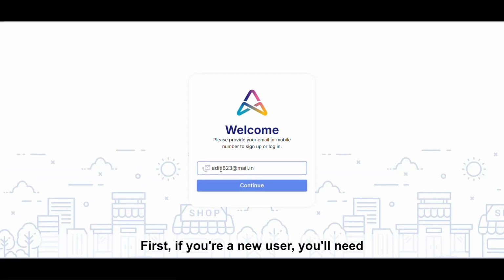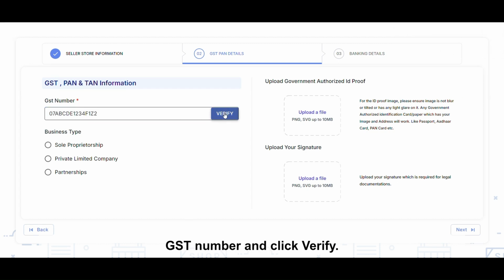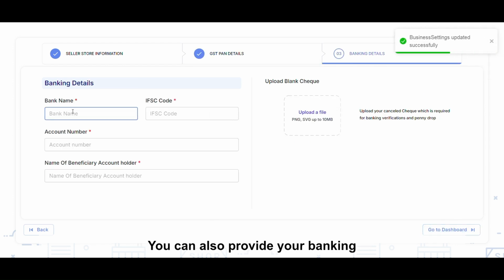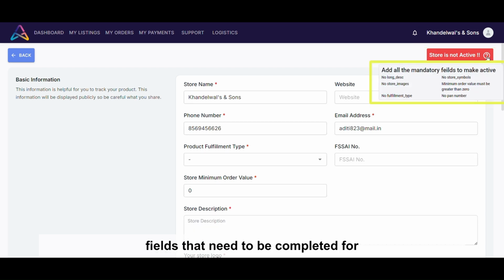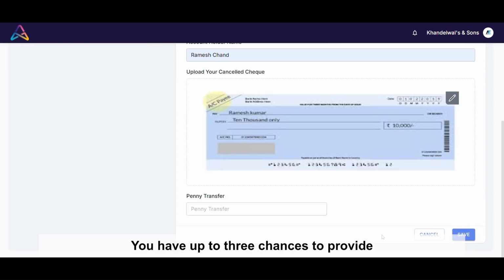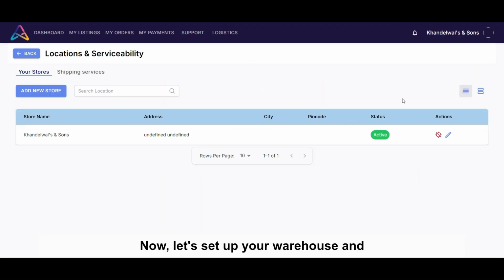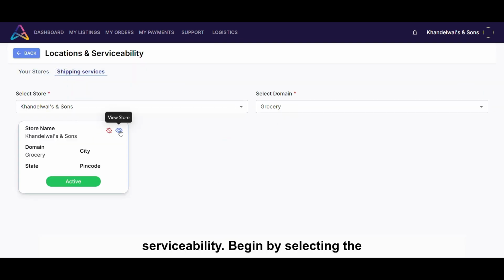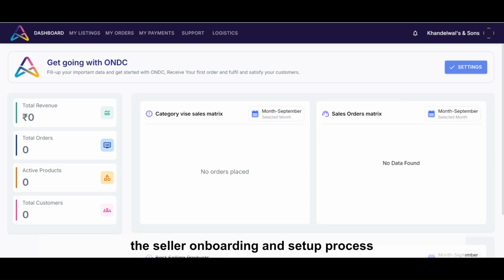ONDC App Tutorial : Seller Self-Onboarding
This tutorial video will guide you through the steps for sellers to onboard themselves on the MSN Seller App and configure their seller account on the app.